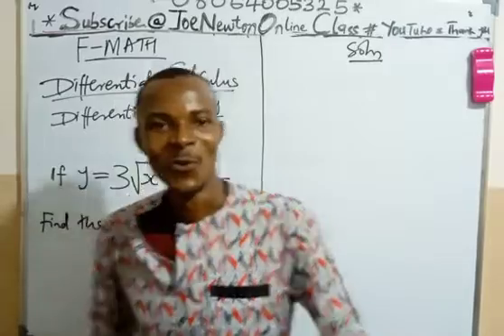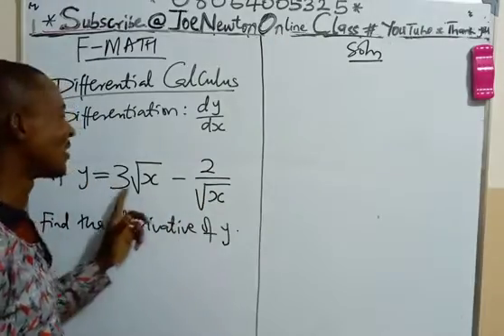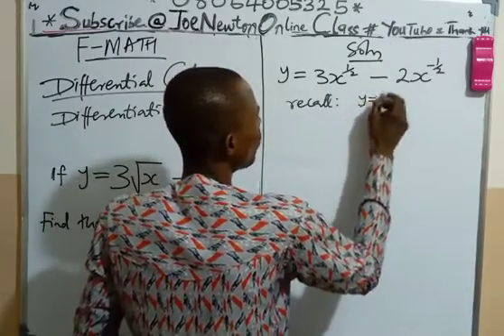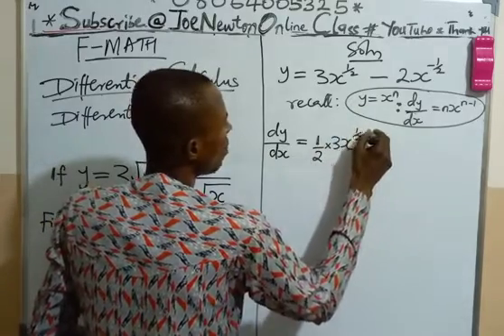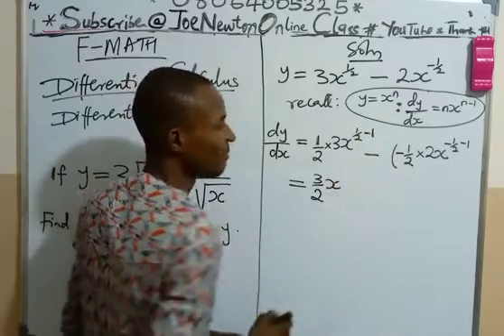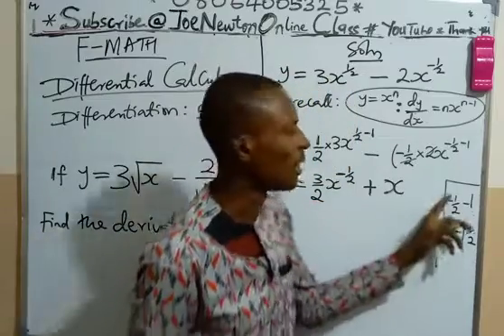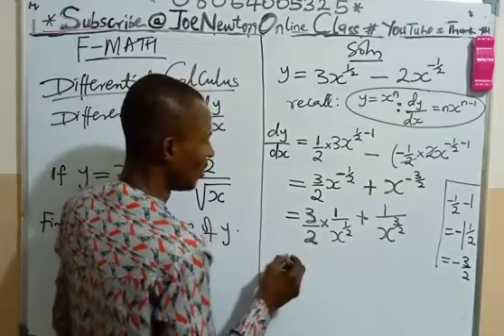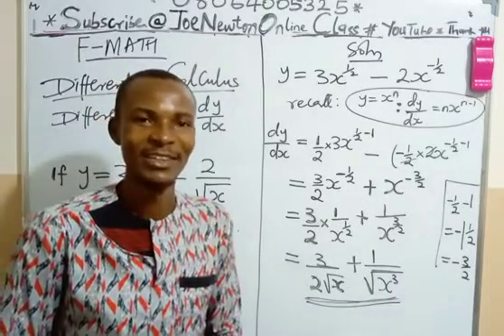Differential Calculus101#F-Math@joenewtononlineclass4235